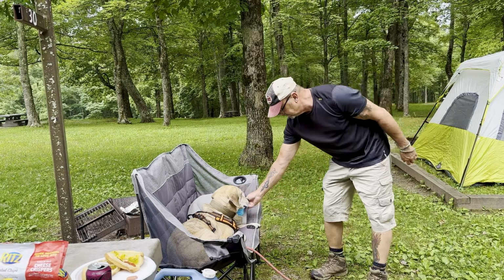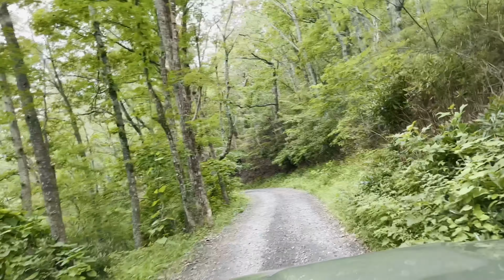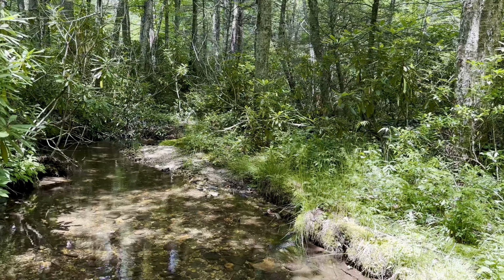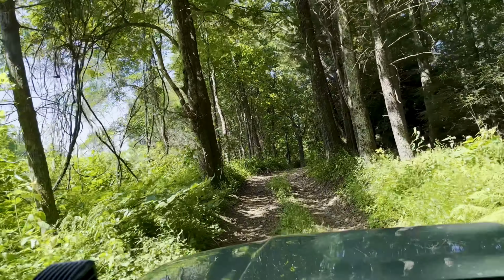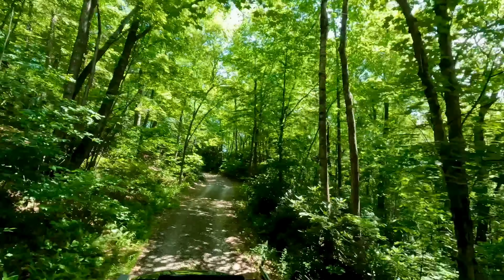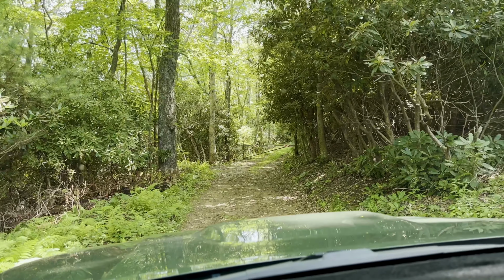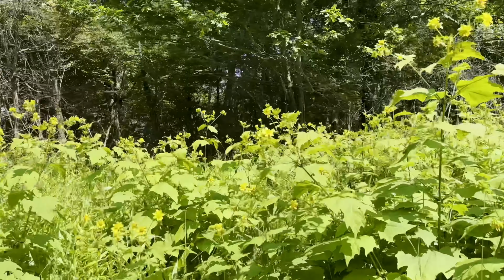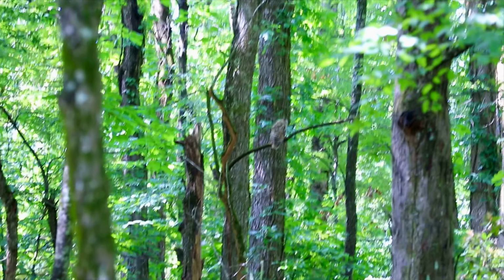Pisgah National Forest Camping | Dispersed Camping | Primitive Camping 2023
Dispersed Handicap Camping in the National Forest,
Everest and I camped at the Crabtree Falls Campground and look for additional camping opportunities in the National Forest of the Blue Grass Mountains.
Two owls stay around the campground as they are present.

         I hope you guys will love this video
💖Please💖

             ▂▃▄▅▆▇█▓▒░ 𝐓𝐡𝐚𝐧𝐤𝐲𝐨𝐮 ░▒▓█▇▆▅▄▃▂

⚡️🔗 Related Keyword 🚀
Pisgah National Forest, Camping in nature, Dispersed camping,
Primitive camping, Outdoor adventure, Wilderness experience,
Campsite selection, Nature exploration, Backcountry camping,
Forest conservation, Outdoor enthusiasts, Camping gear,
Natural beauty, Remote campsites, 2023 camping,
Hiking trails, Sustainable camping, Nature photography,
Campfire cooking, Camping permits,